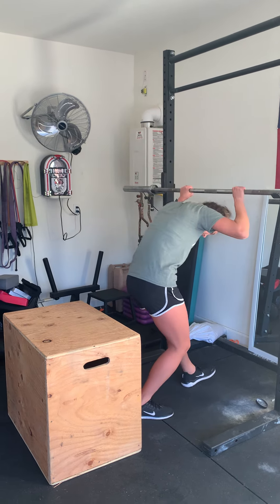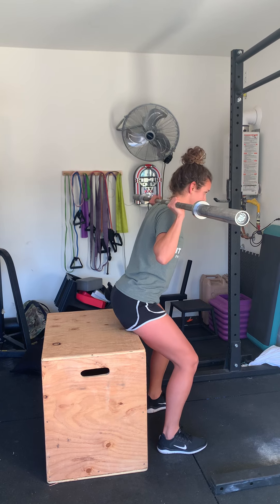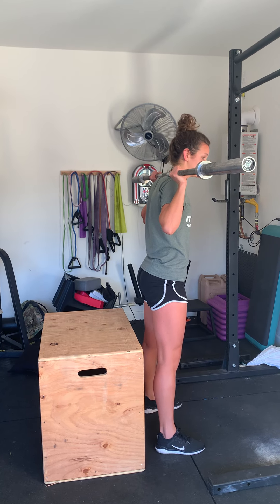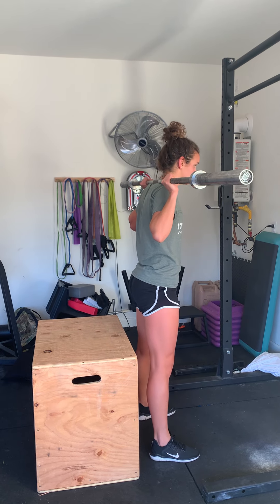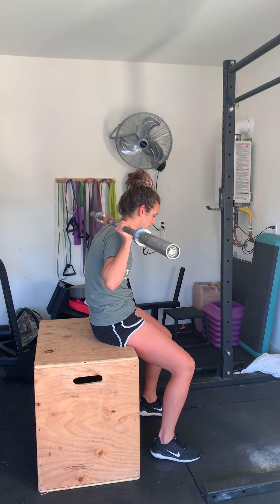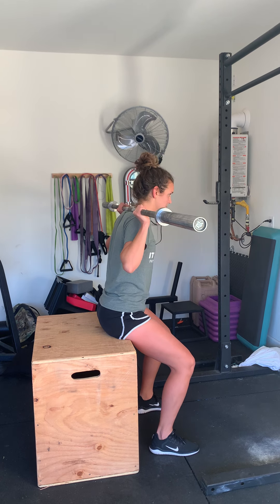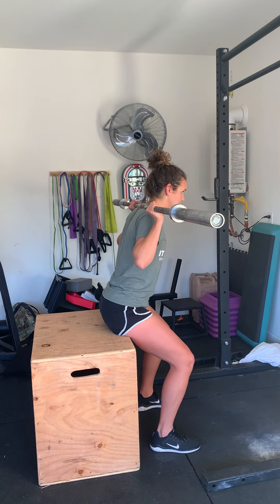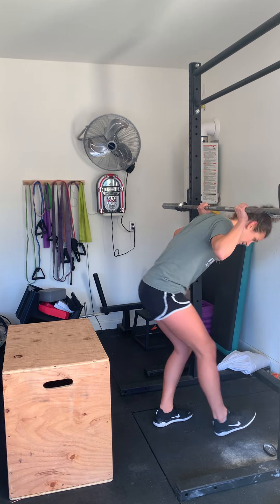Box Squat - Weighted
This is an exercise tutorial for a weighted box squat

Use for strength and stability as you gain mobility in your squat. This is a great option to start back into squats if you are recovering from knee pain! Slowly lower the height of the box as you are able.